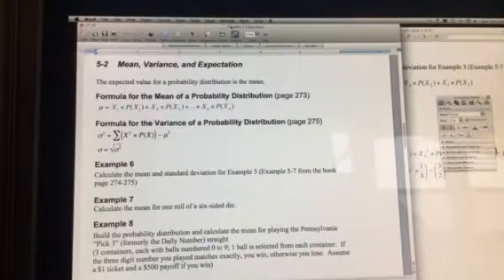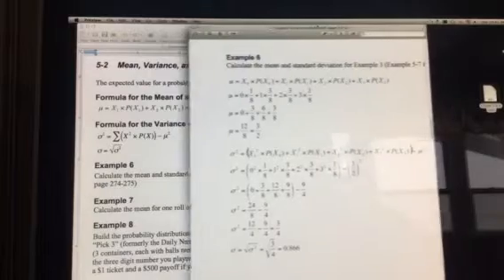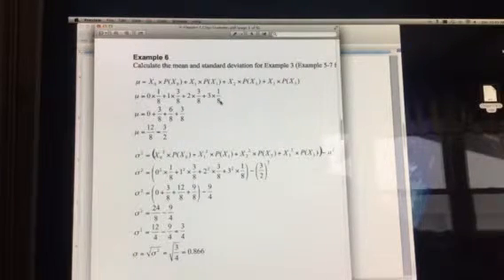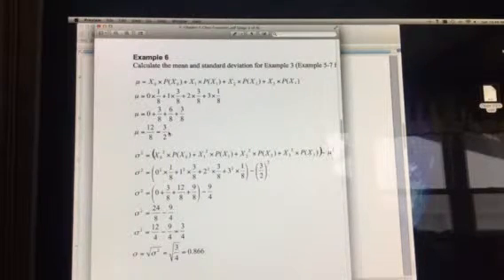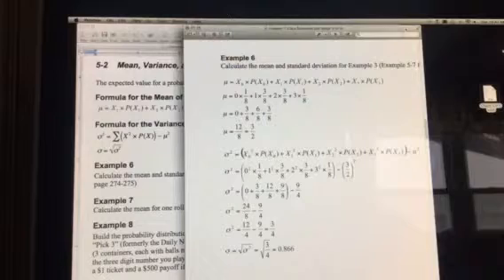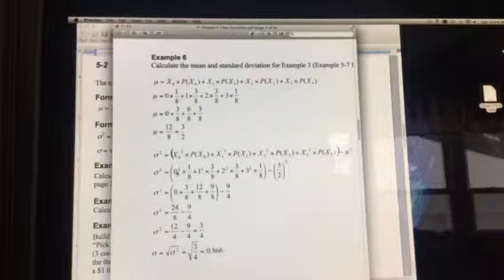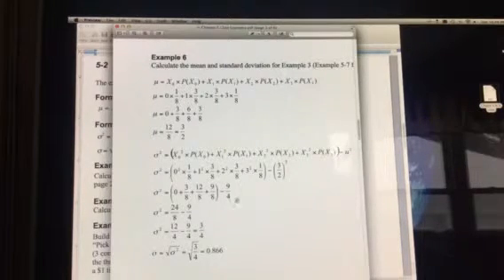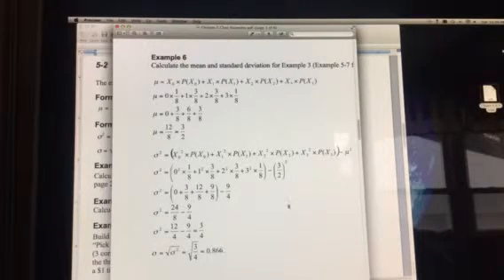5-2 Mean, Variance, and Expectation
Mean, Variance, and Expectation for Probability Distributions using Example 6